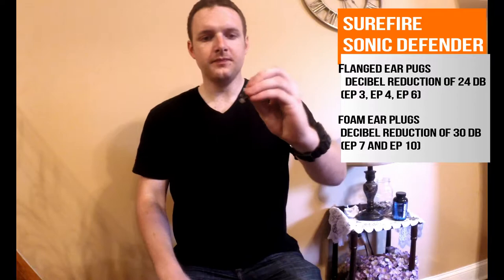Multi-Purpose Items Review - Earplugs - Surefire EP series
The Surefire EP series has a few models that fit a range of ears and comfort levels. The dB reduction is good and tends to get higher (a good thing) as the models go up. It has a dual reduction rating since it has an extra plug to help reduce outside noise bleed.